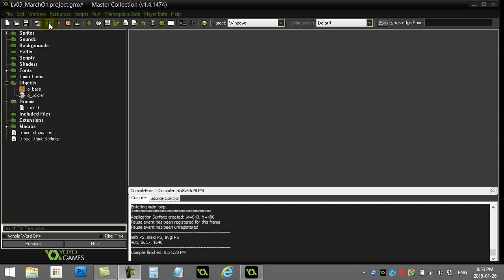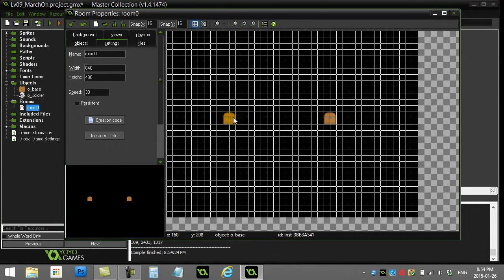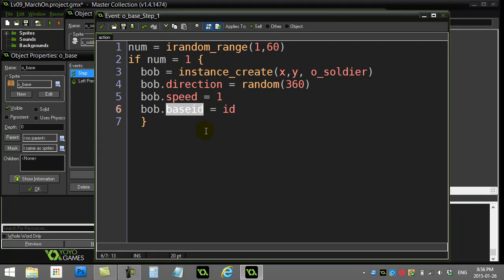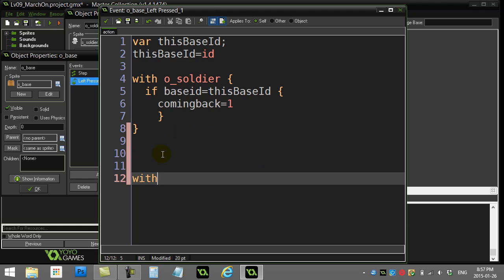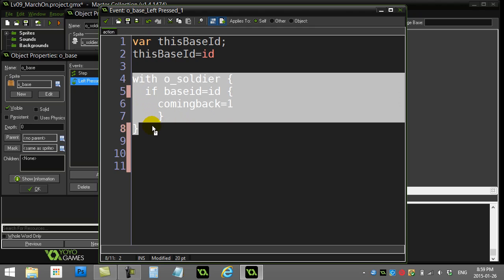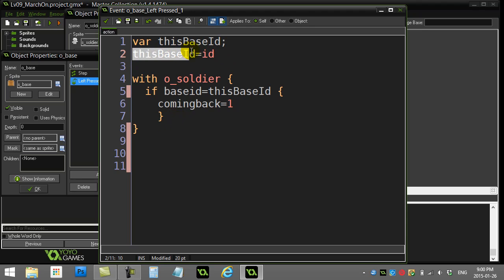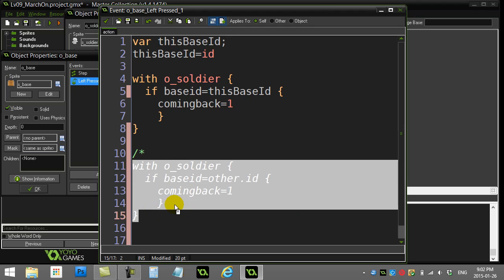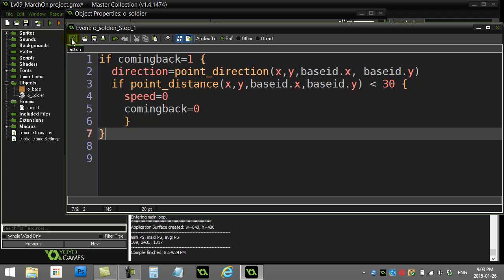GPC 09-03-A (GameMaker Instance ids)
GameMaker Game Programming Course.  In this lesson and tutorial...